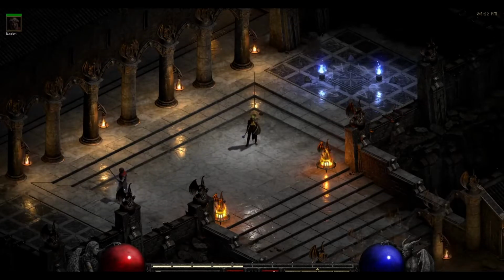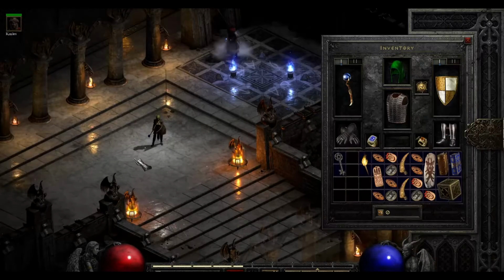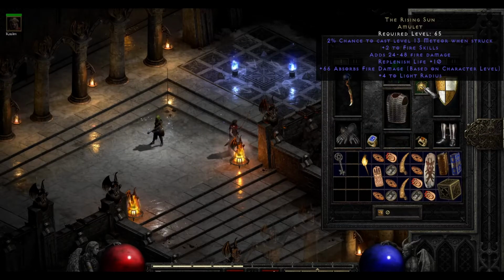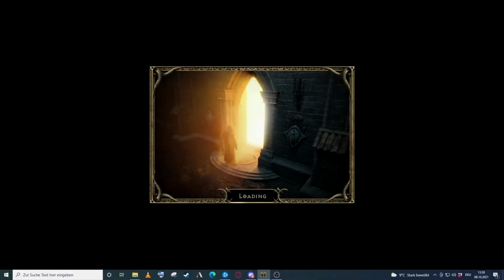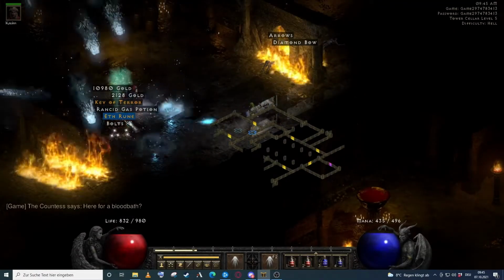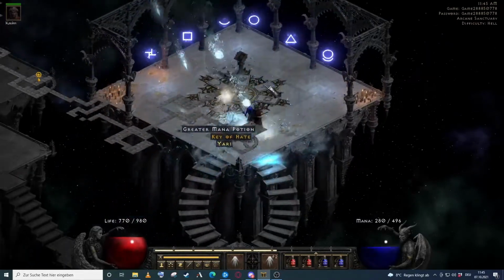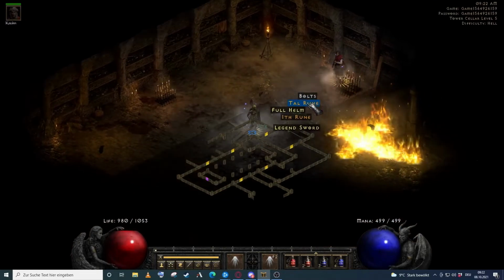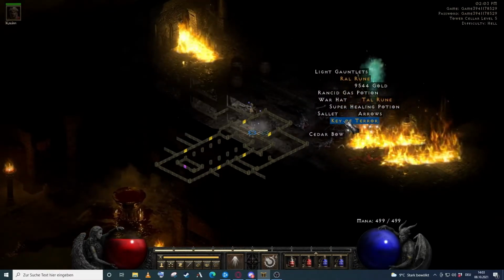100 Summoner and Countess runs loot recap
This is the loot recap of 100 Summoner and Countess runs done by my Blizzard Sorc in Diablo 2:Resurrected